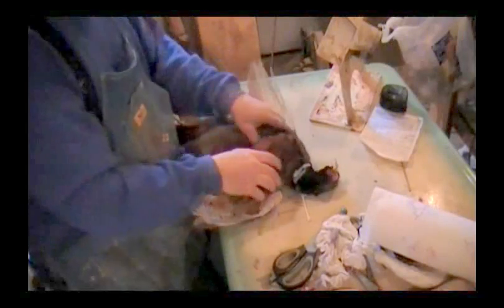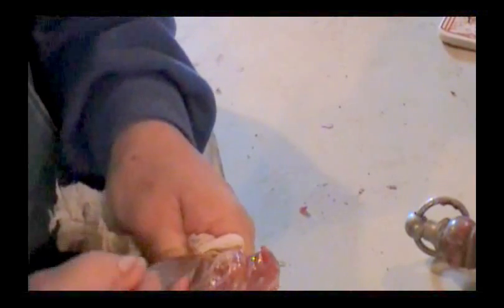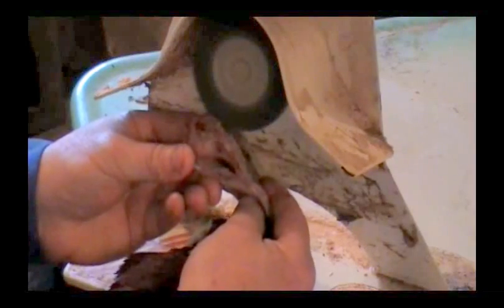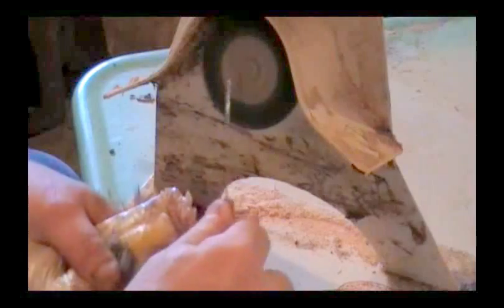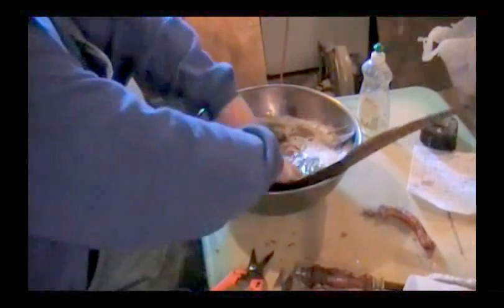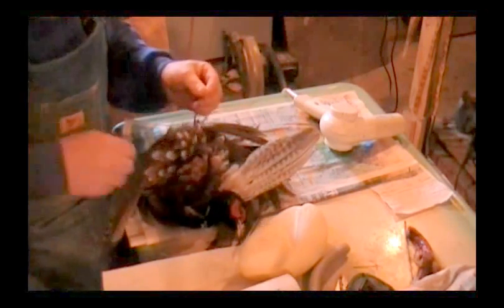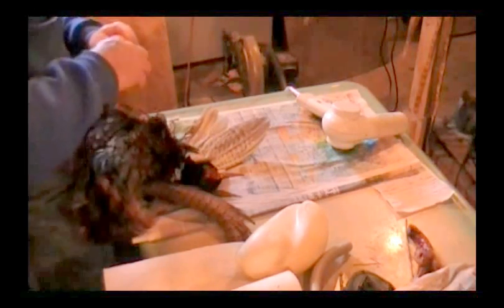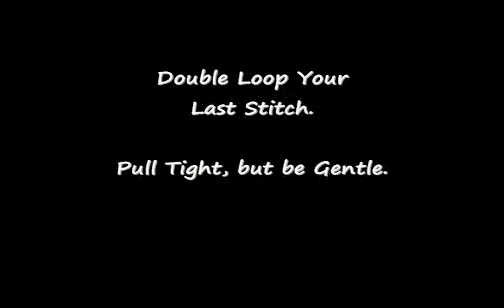PHEASANT TAXIDERMY - Video 1 of 4 - SKIN, FLESH, PREP FOR MOUNTING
PHEASANT Taxidermy.  Video 1 of 4 Covers SKINNING, FLESHING, Prep for MOUNTING.  Step by Step, Easy to Follow, Detailed Instructions.  SUPPLIES USED IN VIDEO